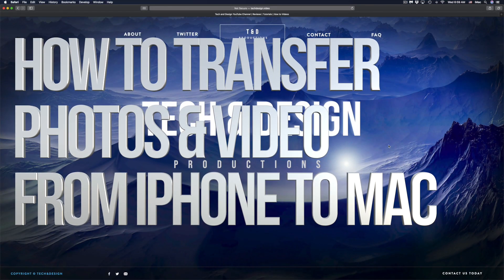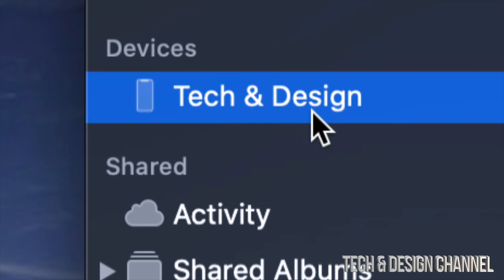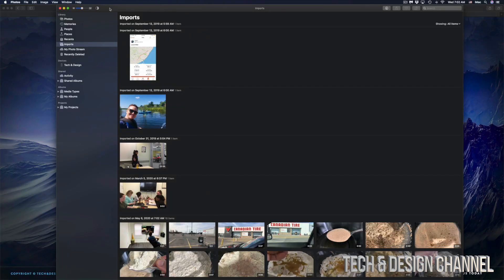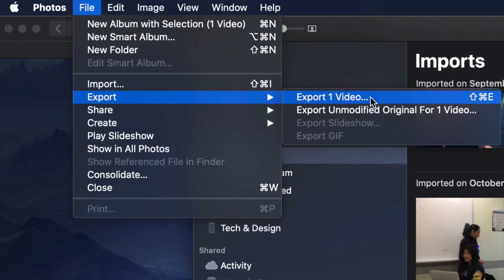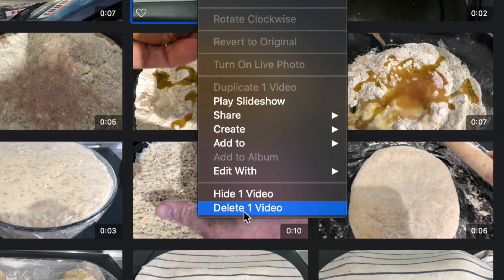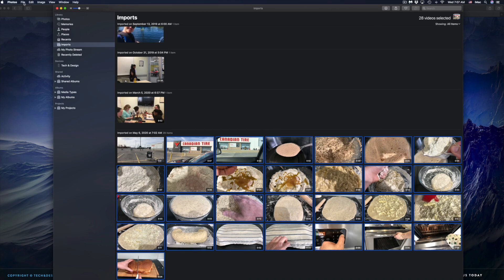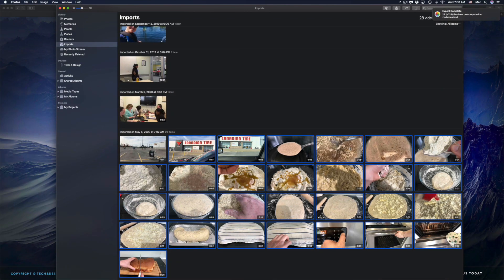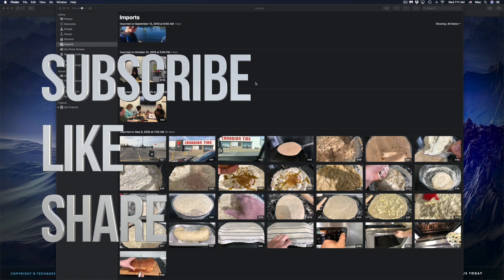How to Transfer Photos & Videos from iPhone to Mac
Transfer pictures and videos from iPhone to MacBook, iMac, Mac mini, Mac Pro